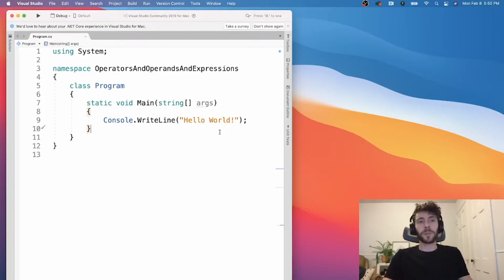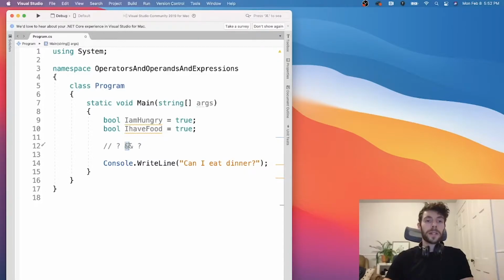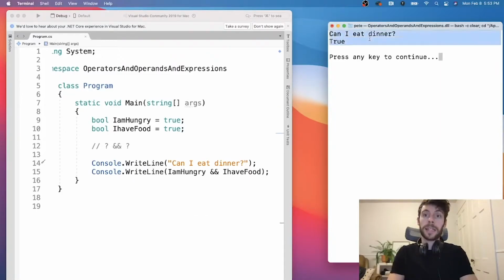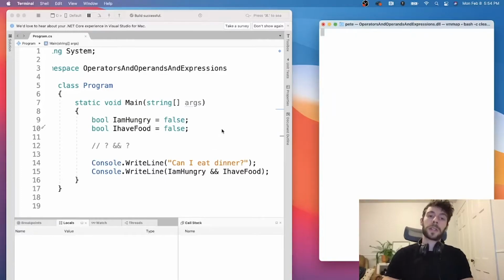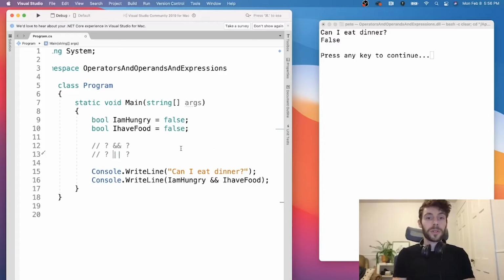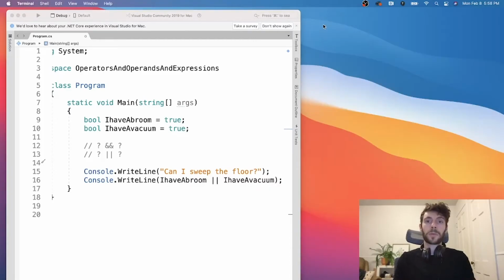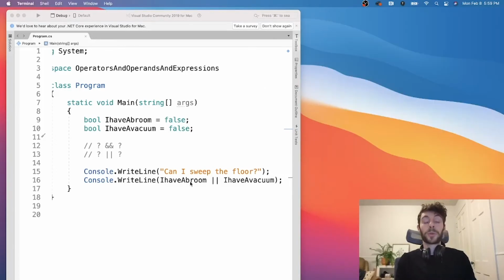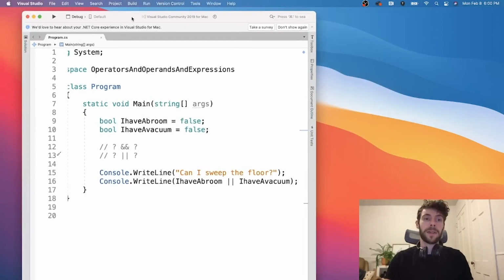Beginner C#: Logical AND & Logical OR